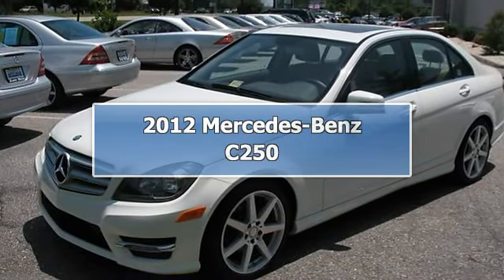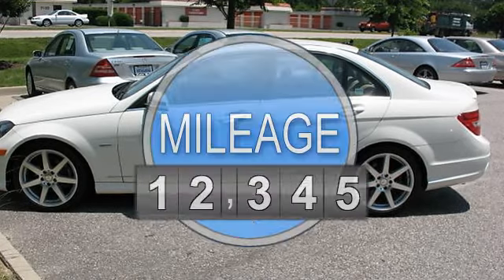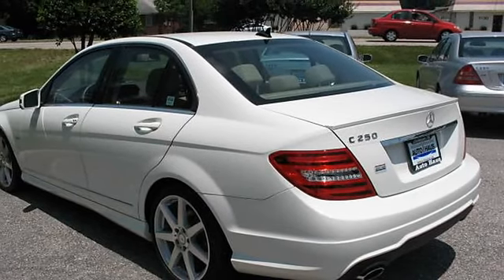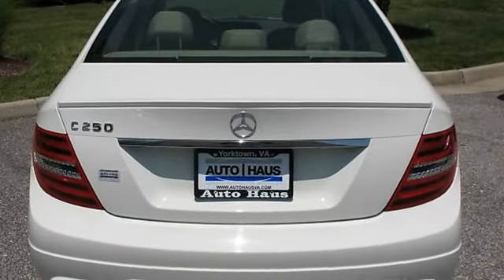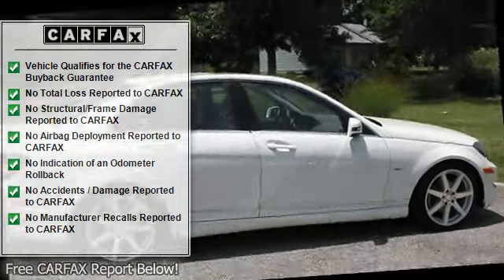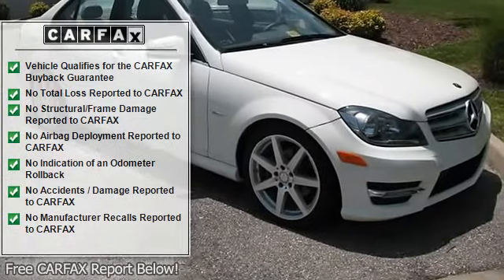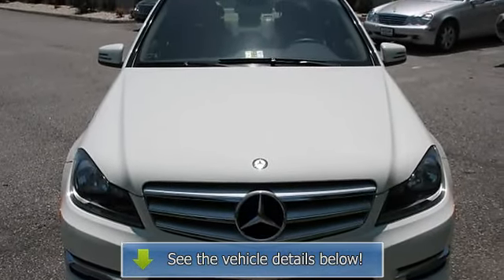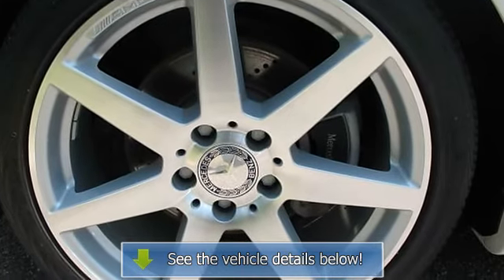2012 Mercedes-Benz C250 - Auto Haus - Yorktown, VA 23692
Auto Haus
100-101 Greene Drive

For Sale: 2012 Mercedes-Benz C250
VIN: WDDGF4HB6CR222672
Engine: 4 Cylinder Engine 1.8L/110
Drivetrain: Rear Wheel Drive
Transmission: 7-Speed A/T
Mileage: 2,994
Color: Arctic White (exterior) Almond/Beige (interior)

Features:
Two Thousand Twelve Mercedes-Benz C250 . This vehicle features the following equipment: 7-Speed A/T, 4 Cylinder Engine 1.8L/110, Rear Wheel Drive, 18" AMG 7-SPOKE ALLOY WHEEL, TRUNK LID SPOILER, REARVIEW CAMERA, Temporary spare tire w/steel wheel, LED tail lamps, P225/45R17 front & P245/40R17 rear all-season performance tires, Automatic dual-zone climate control -inc: dust & pollen filters, tunnel mode w/1-touch closing of all windows, sun sensor, Dual illuminated visor vanity mirrors, Floor mats, 1.8L 16-valve I4 turbocharged engine, Power rack & pinion steering, 7-speed automatic transmission -inc: Touch Shift